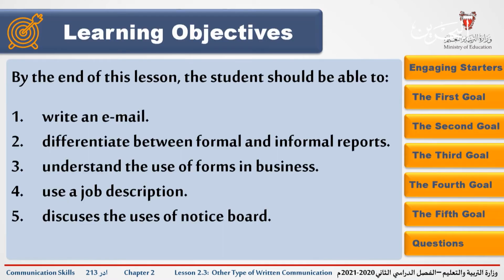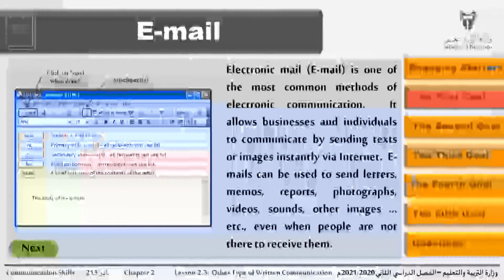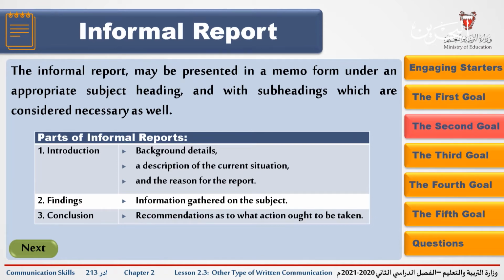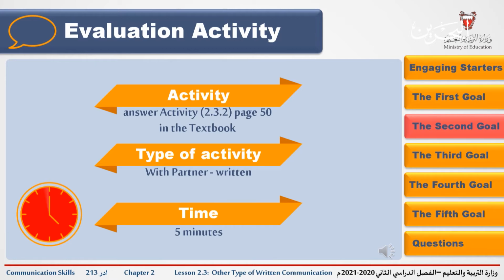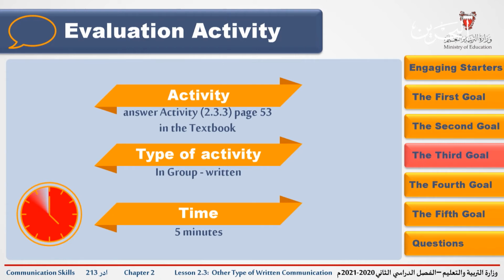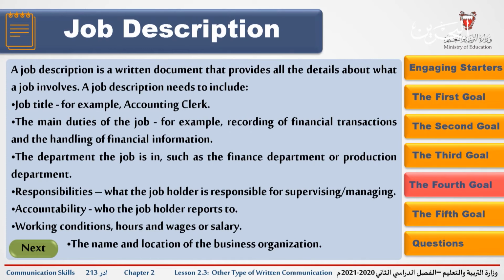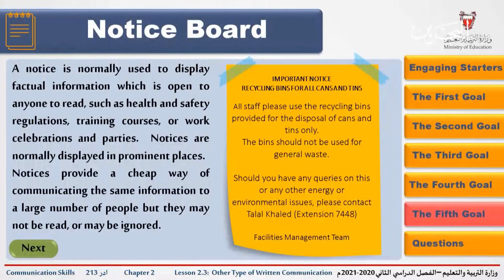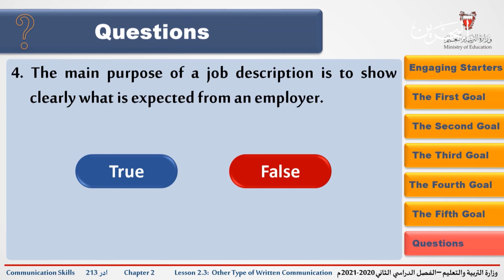other type of written communication l ادر213